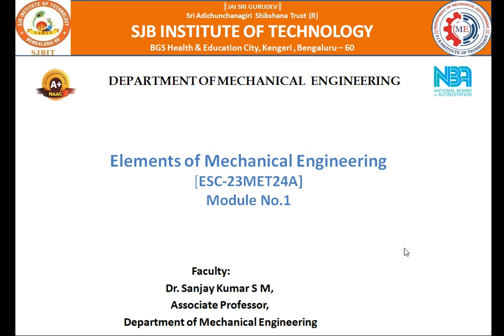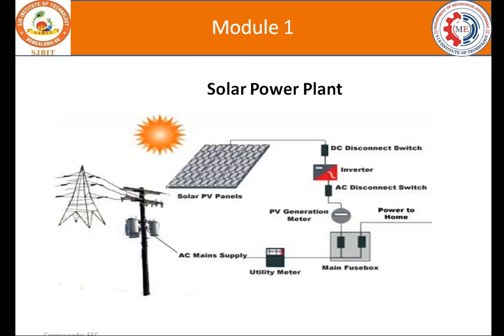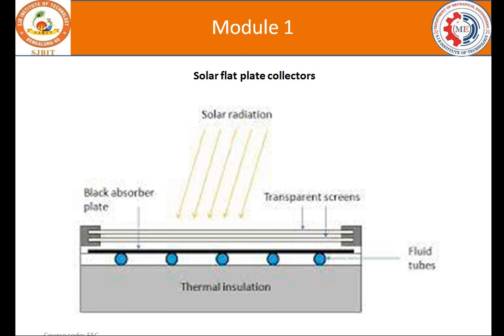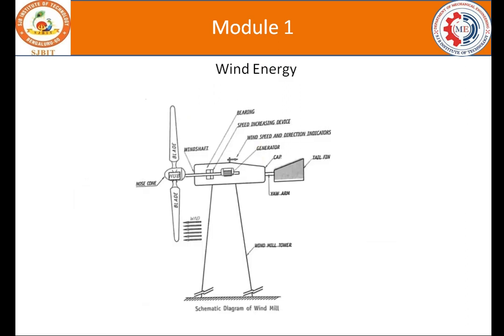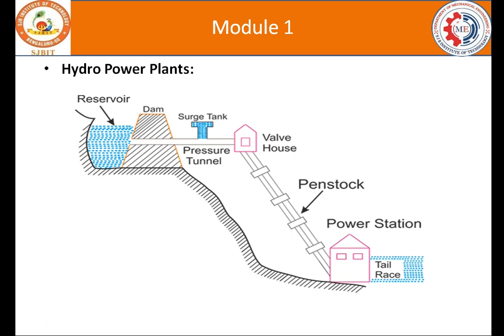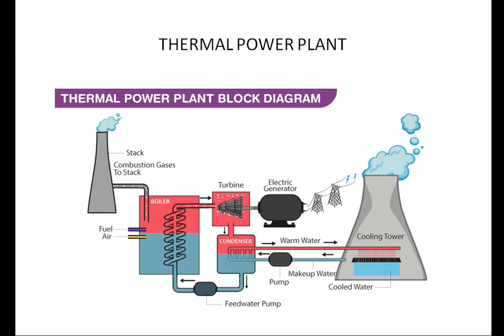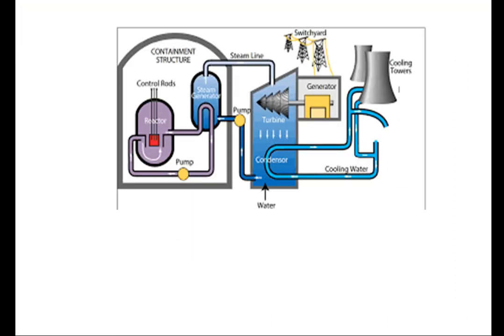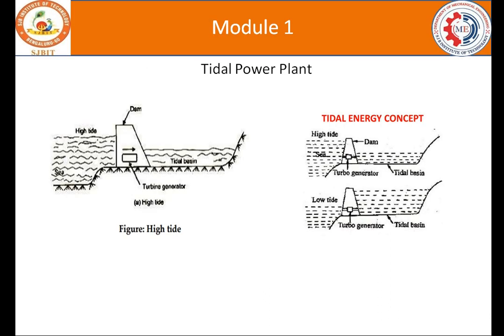EME module 1 video 2